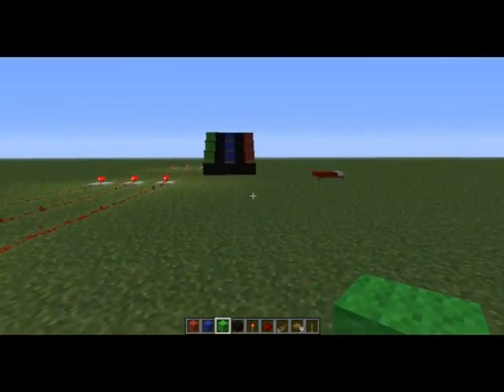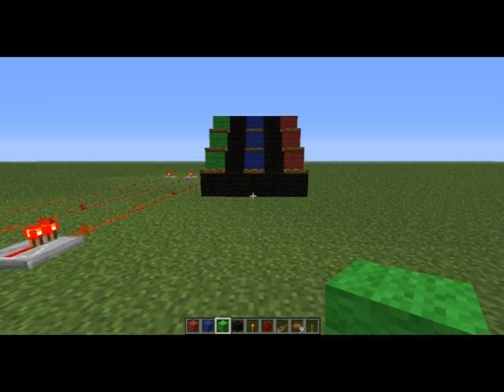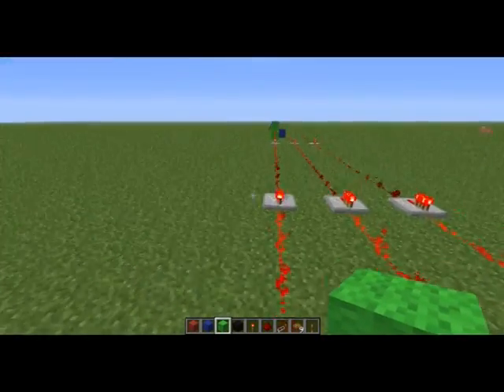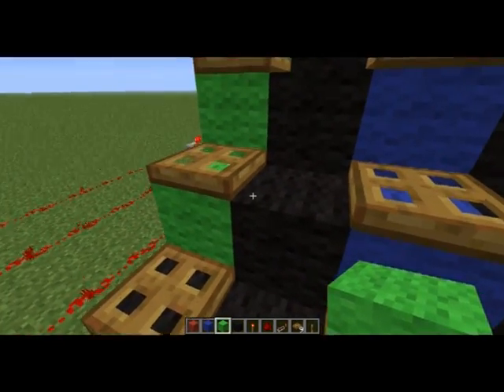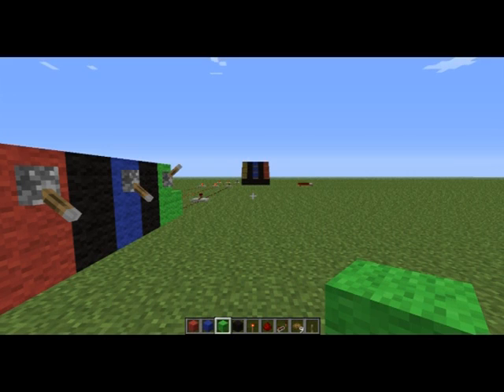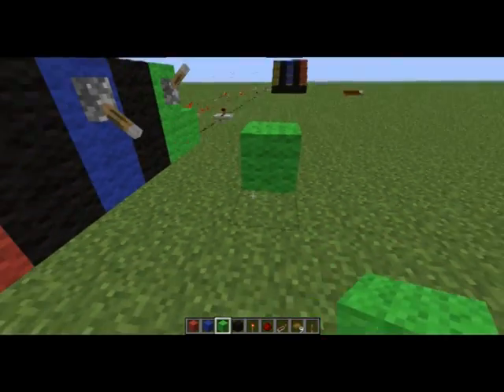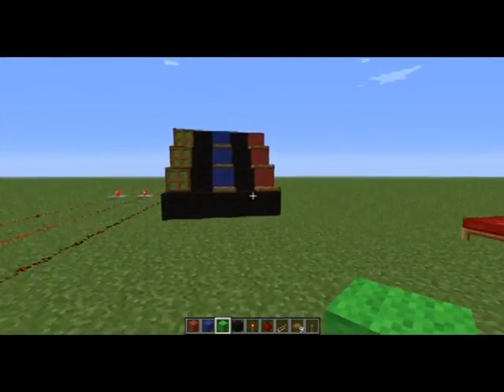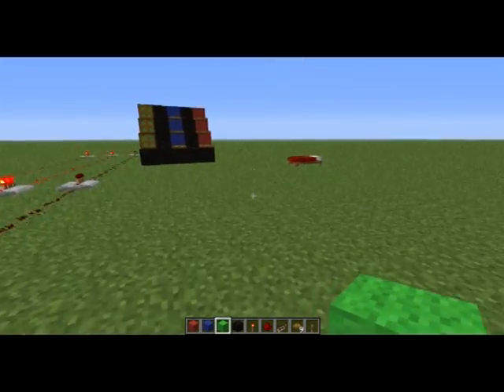RGB Display in minecraft!!!.mpg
I have discovered a method to create a decent color range for Minecraft redstone display boards.

I know I called it RBG in the video so you don't need to tell me.